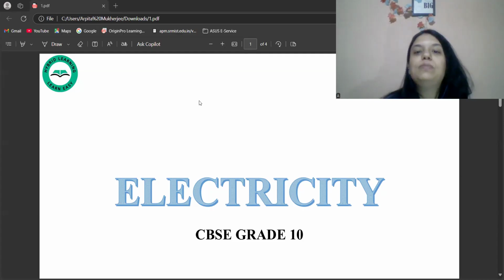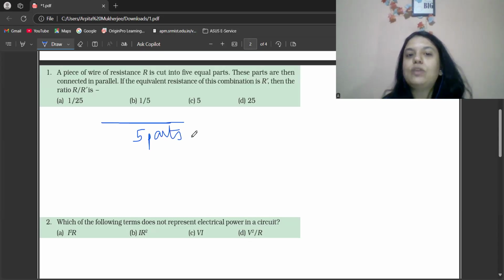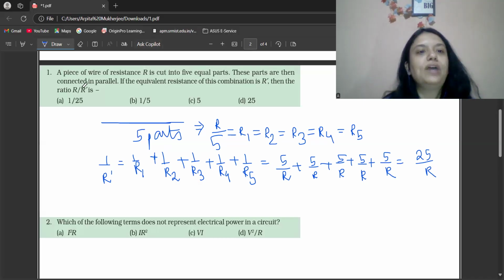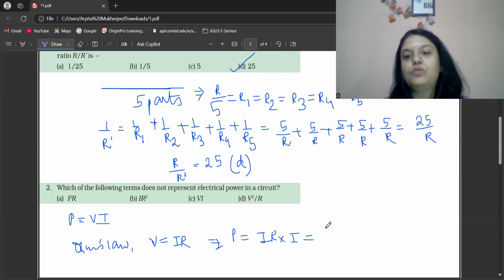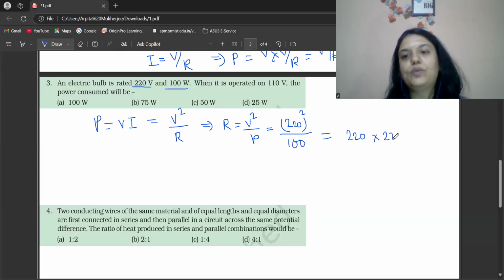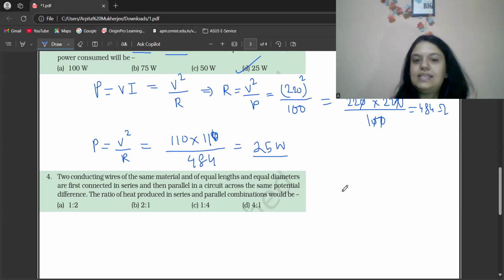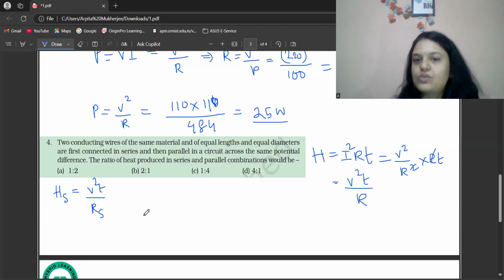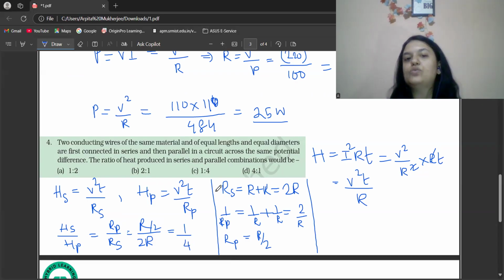Chapter Electricity, Grade 10 NCERT exercise First 4 MCQ Questions solved and discussed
Welcome to our Class 10 Science – Electricity chapter walkthrough! In this video, we solve and discuss the first four MCQ questions from the NCERT textbook. Perfect for CBSE students preparing for their board exams!

What’s covered in this video:

All 4 multiple-choice questions from the NCERT Electricity Exercise

Step-by-step explanations

Clear concepts and tips for remembering key formulas